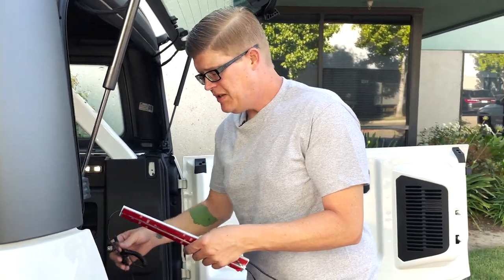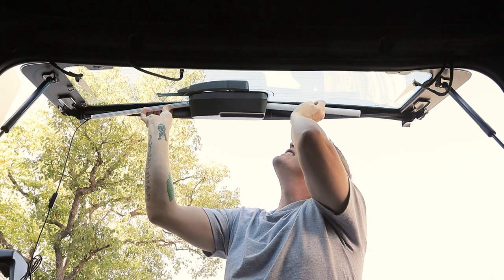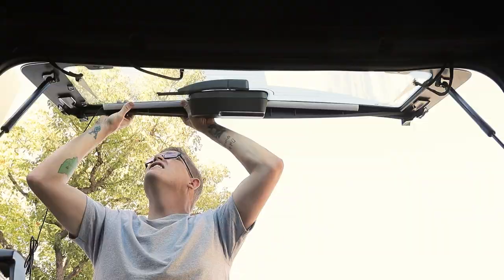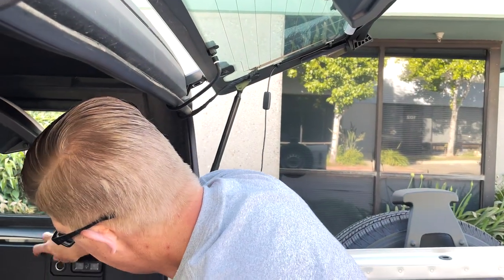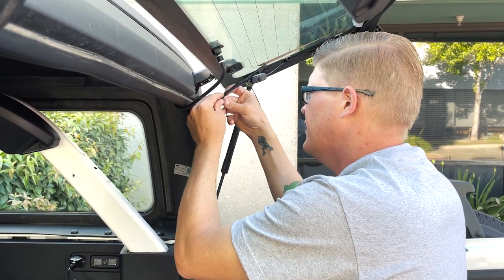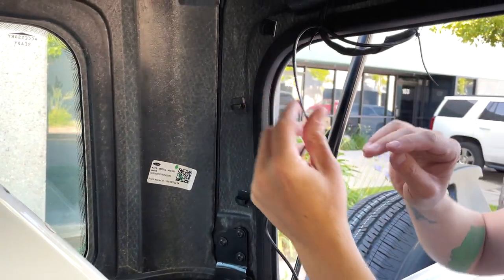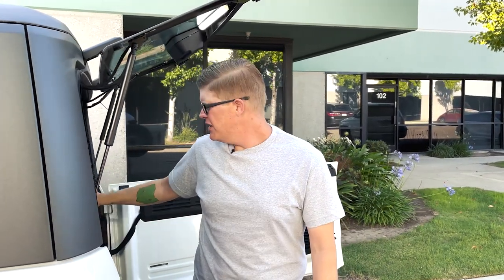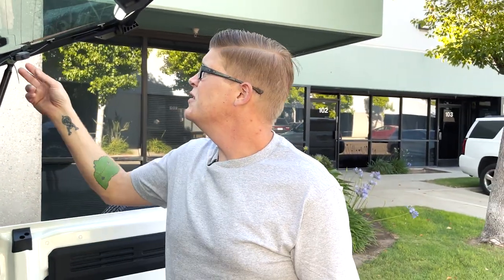How to Install 2021+ Bronco Rear Cargo Lights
Bronco Rear Cargo Lights adopts the design of double white light LED and has the function of an emergency light so that you can find the items you need in the trunk smoothly in the dark night.

This trunk light is easy to install, plug and play. Don't worry about the installation at all.

👉 The Deets
►Bronco Rear Cargo Lights from Amazon

► Bit.ly/TriggerControllerInstagram